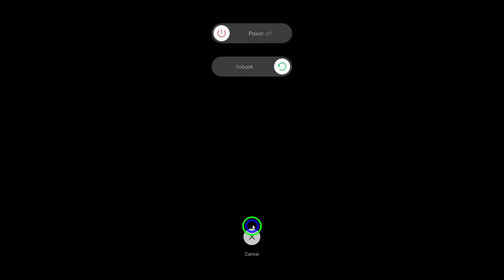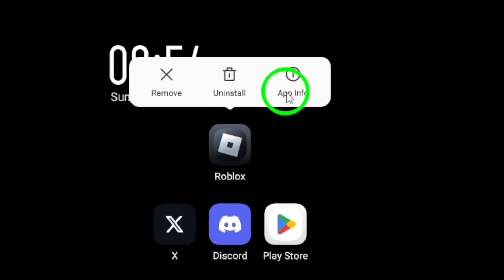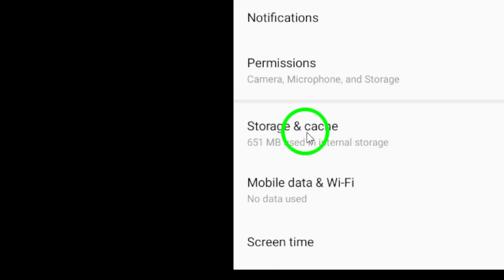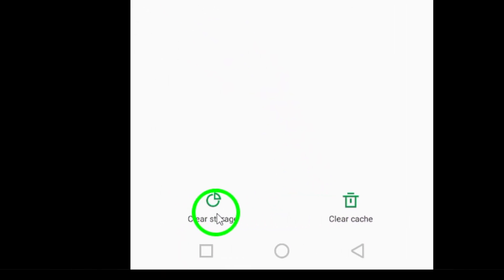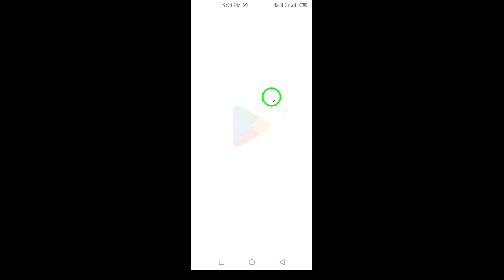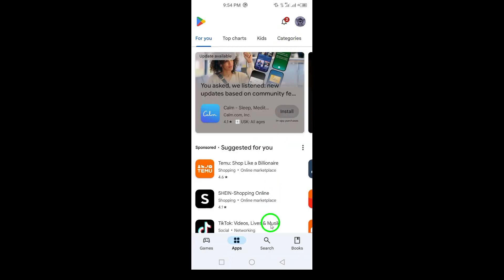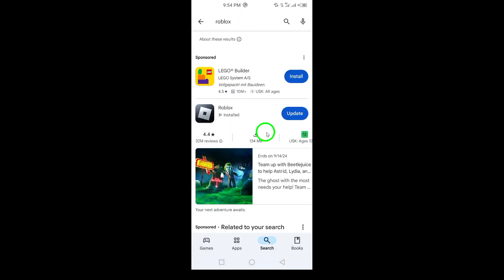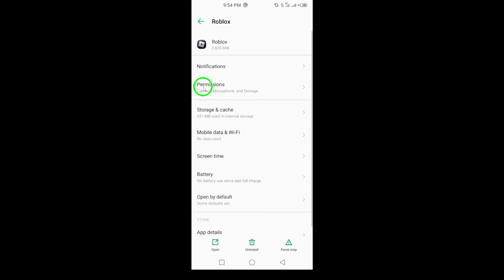How To Fix Roblox Not Download Files (Updated)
Learn how to fix the Roblox not downloading files issue with our updated guide! Follow these simple steps to troubleshoot your app and get back to gaming quickly.

1. Check Internet Connection
2. Restart Your Device
3. Clear Cache and Data
4. Update the Roblox App
5. Check App Permissions
6. Disable VPN
7. Reinstall the App
8. Check for System Updates
9. Open Files in Browser

Chapters:
00:00 Intro
00:12 Soultion
01:05 Outro